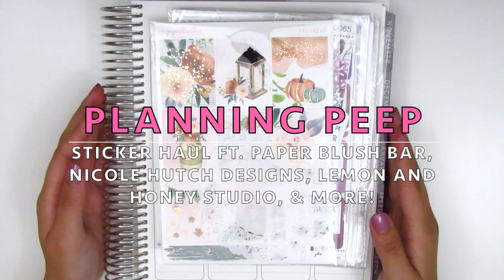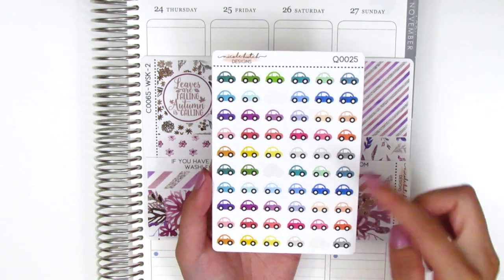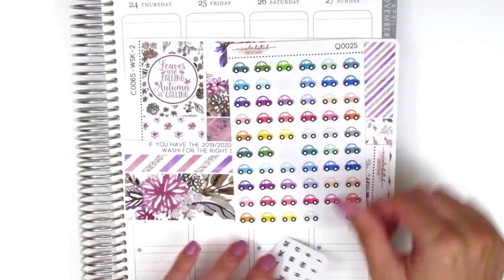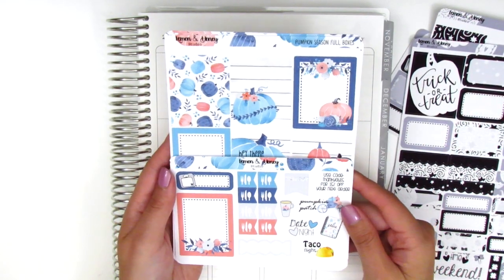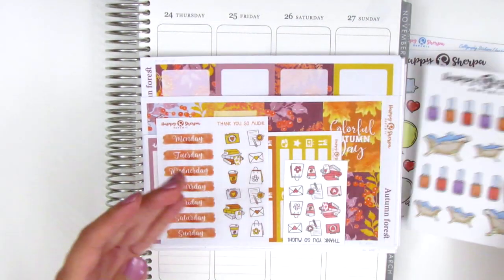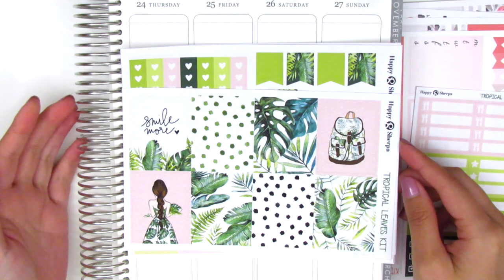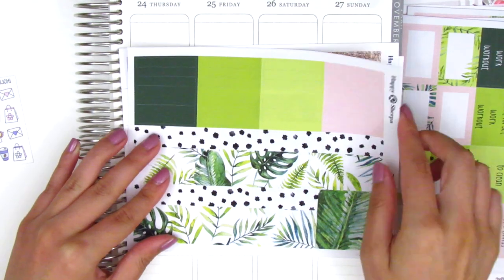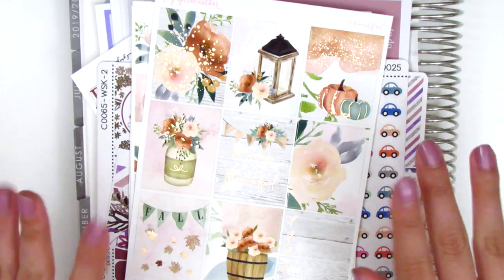Sticker Haul ft. Paper Blush Bar, Nicole Hutch Designs, Lemon and Honey Studio, & More!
HAPPY MAIL:
Sherry H.

THIS WEEK:

Nail polish: Sinful Colors "Rose Dust" + Seche Vite Dry Fast Top Coat

SHOPS MENTIONED:

Paper Blush Bar

Lemon and Honey Studio

Heather B Co

Panda Prints Paper